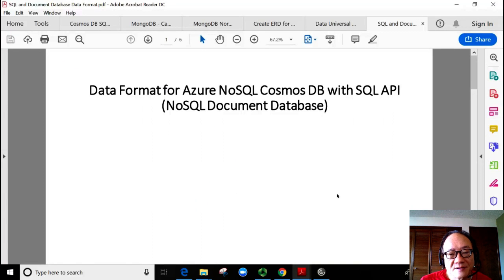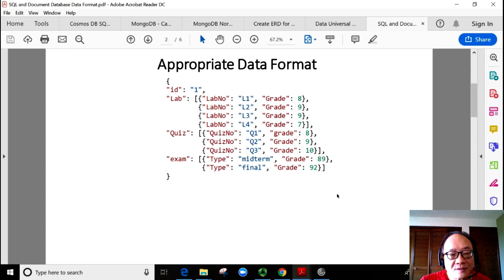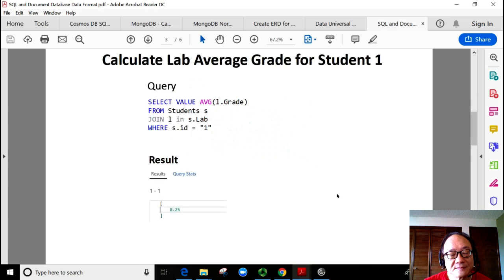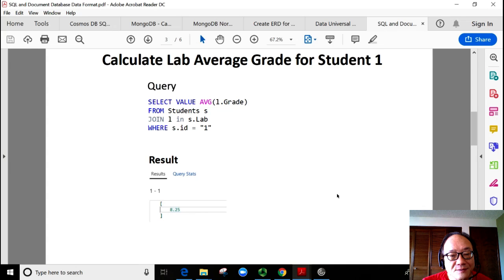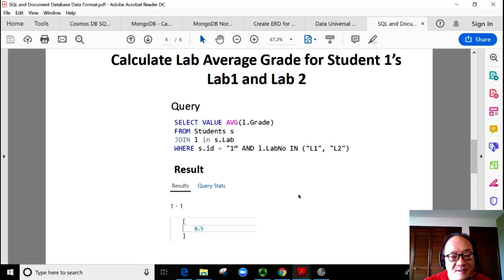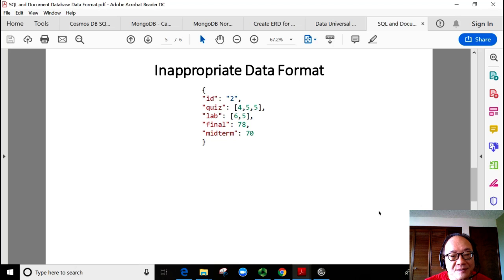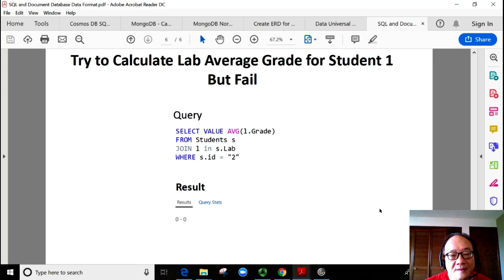Data Format for Azure NoSQL Cosmos DB with SQL API